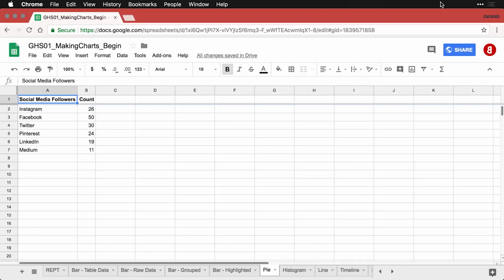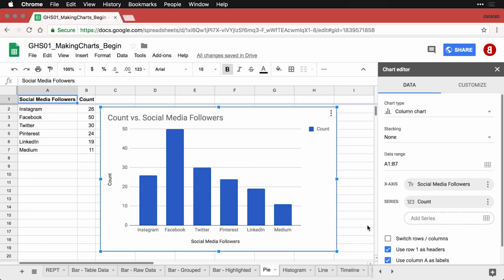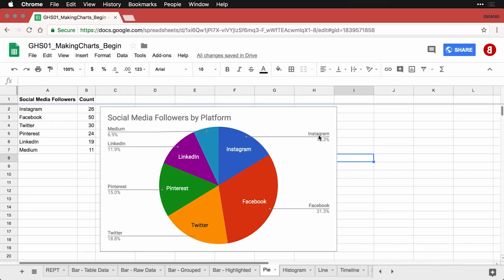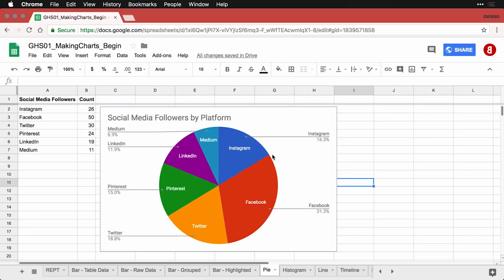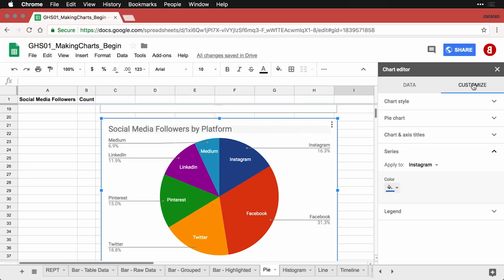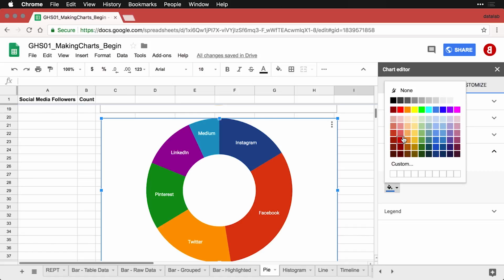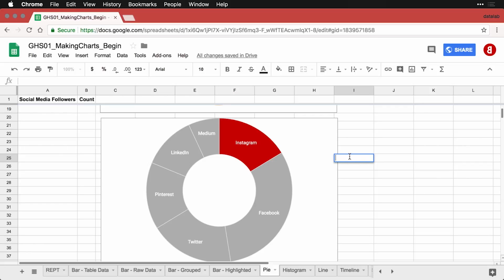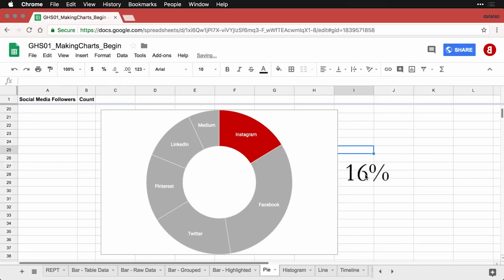Pie charts — Google Sheets